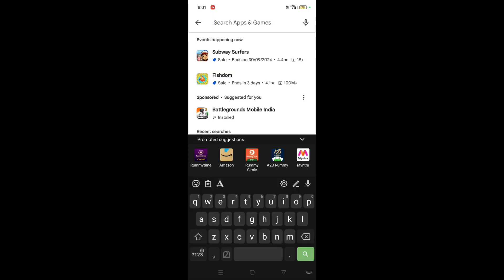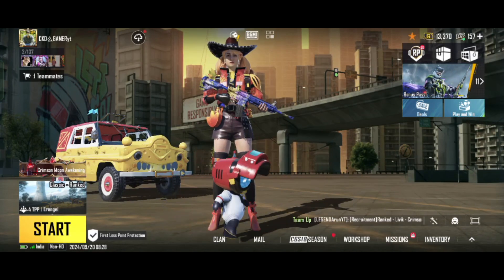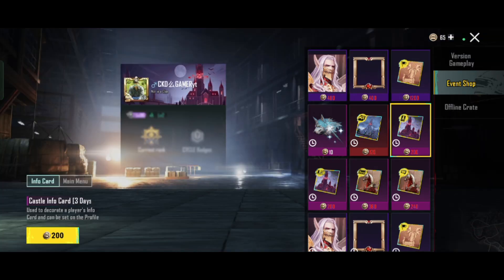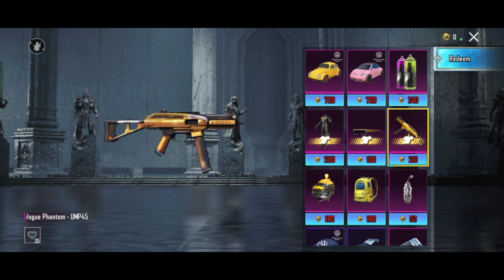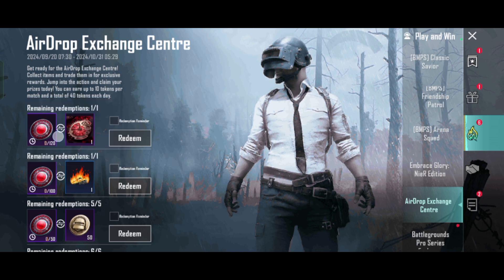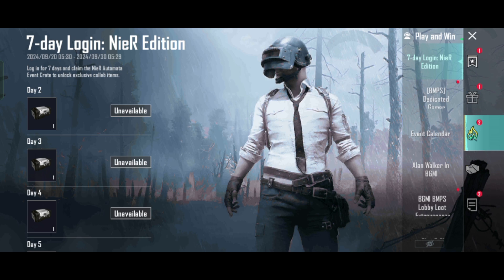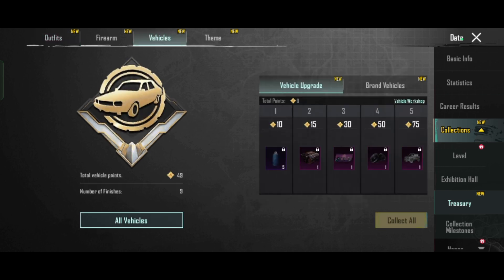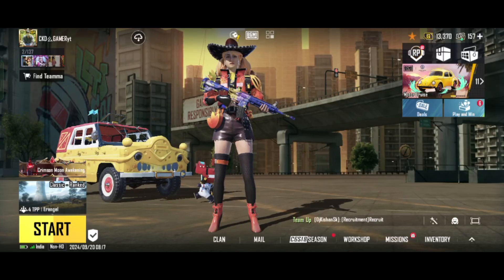BGMI 3.4 UPDATE IS HERE | HOW TO DOWNLOAD BGMI 3.4 UPDATE ? BGMI | CKD GAMER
BGMI 3.4 UPDATE IS HERE
HOW TO DOWNLOAD BGMI 3.4 UPDATE
BGMI
CKD GAMER